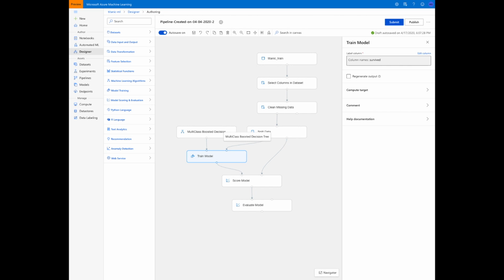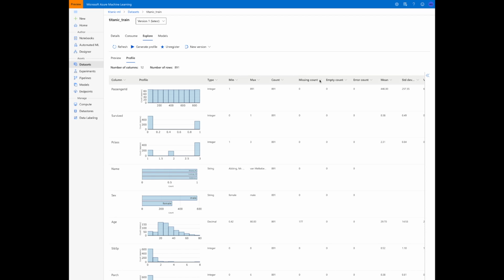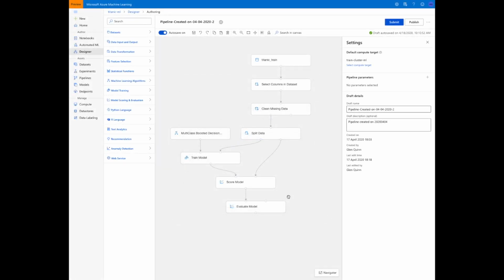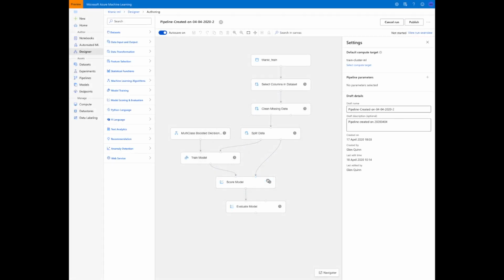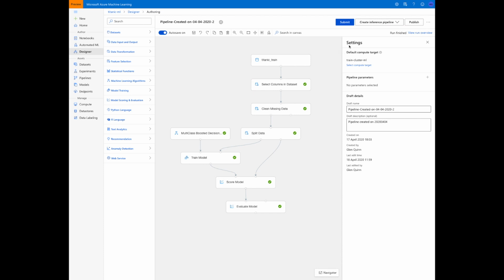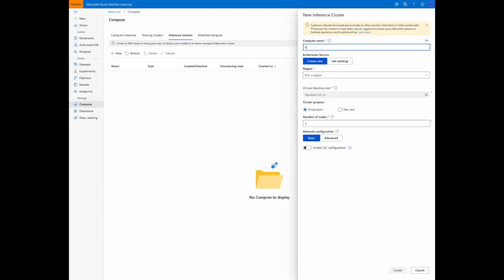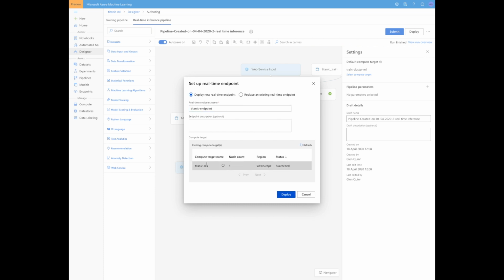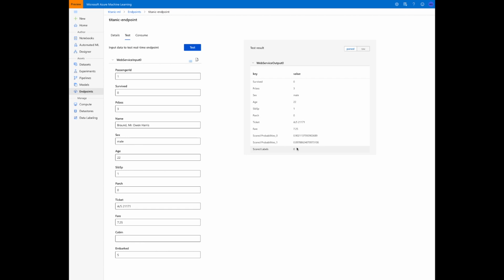Azure Machine Learning Tutorial - 2. Train and Deploy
Azure Machine Learning Tutorial Part 2.  We are now looking at training and deploying our model to the Azure Kubernetes Service.